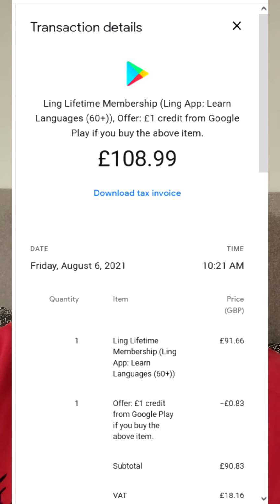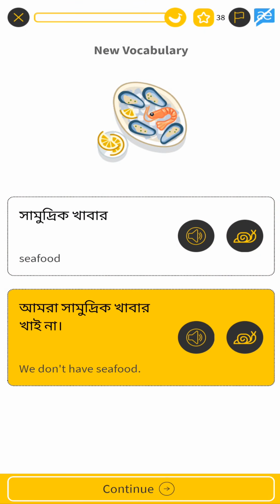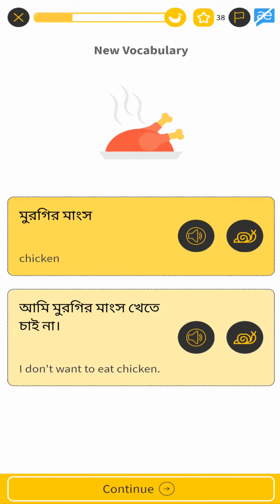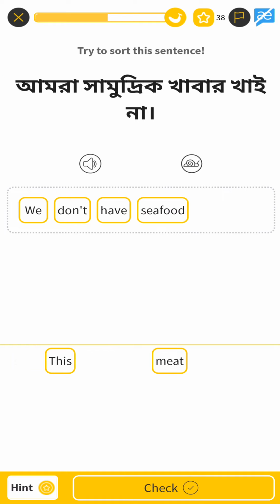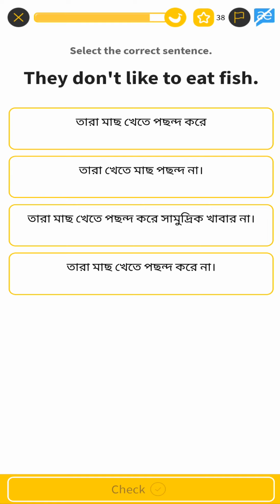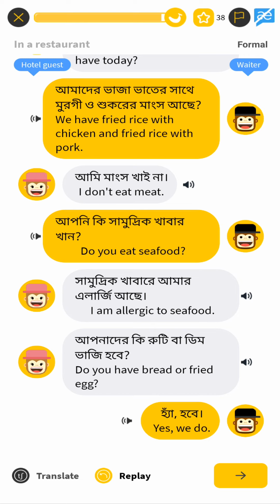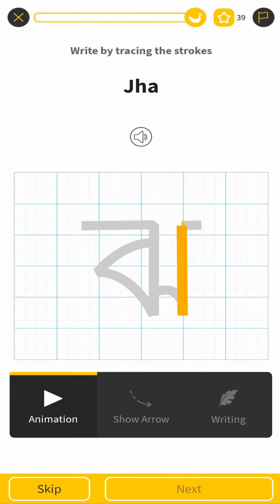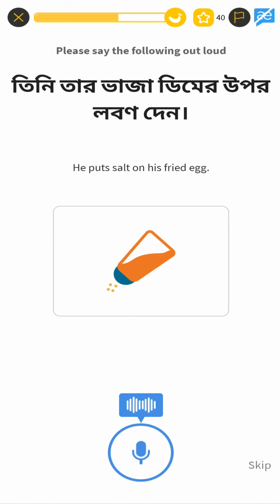EXPENSIVE ₹11000/£110 language learning APP 🇧🇩 🇮🇳 | Food & Tastes lesson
I've been using this app called "Ling" for Bangla for about 6 months. It's pretty good but the lifetime membership (₹11000/£110) is fairly expensive for an app!

In this video I go through one of the lessons on Food & Tastes, the speaking exam, and the writing exam.

I also show a couple of clips of gaming on Indian Valorant servers (in Mumbai) and finding some new Bengali friends.